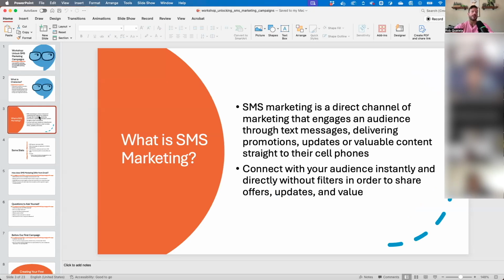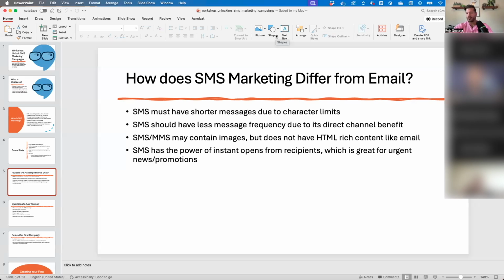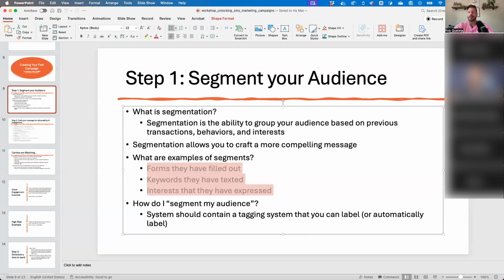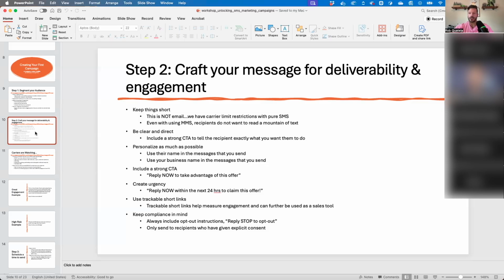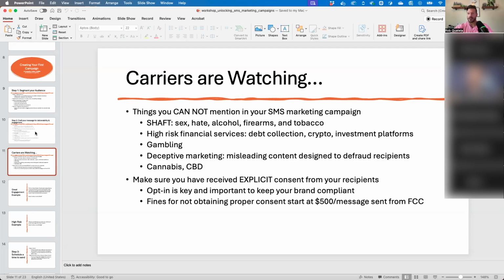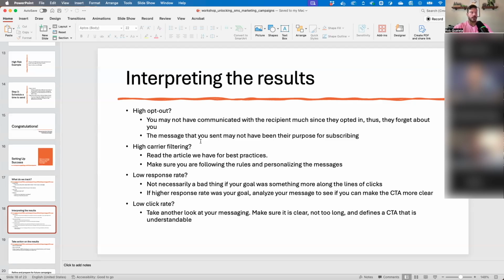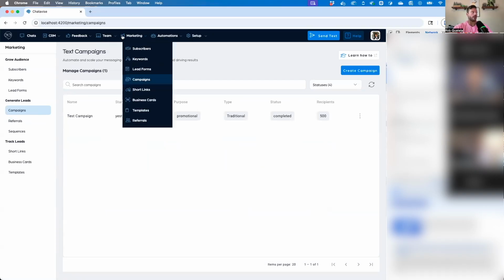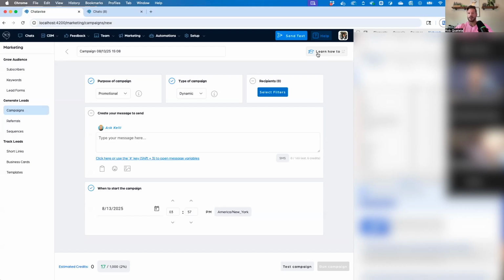Text Marketing Campaigns for Beginners | Live Workshop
In this video Rob takes you through the basics of Text Marketing Campaigns in a LIVE Online Workshop format.

The 5 things you will learn are:
* How to segment your audience for highly targeted messaging
* How to craft your message for maximum participation
* How to stay compliant and avoid carrier blocking
* How to track results and follow up with the most active leads
* How to setup a strategy for consistency in future campaigns

Chatavise is a Marketing and Automation platform focused on providing texting solutions to businesses and organizations.

💻 To learn more about other features visit Chatavise.com